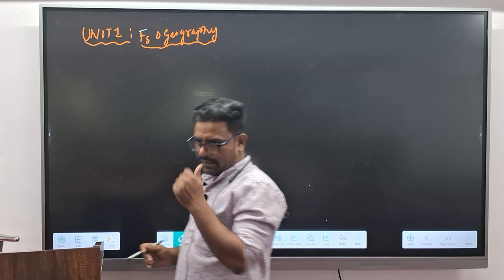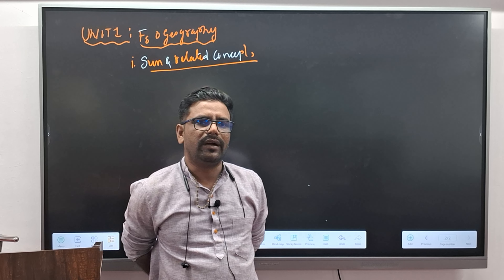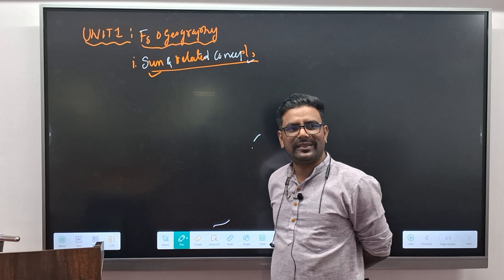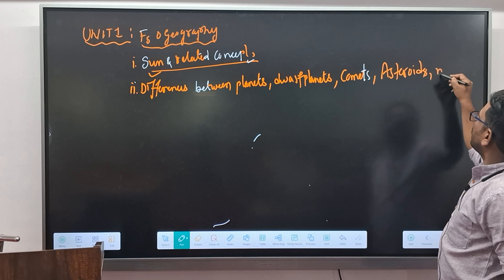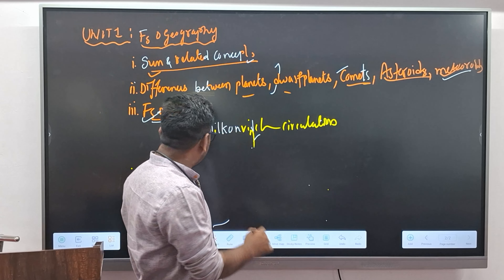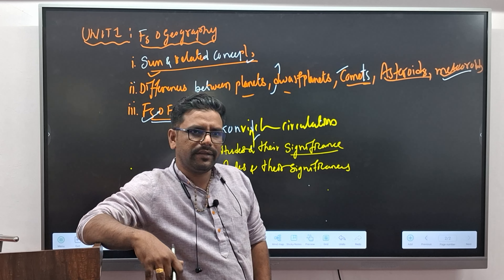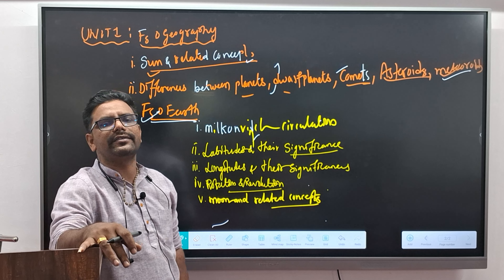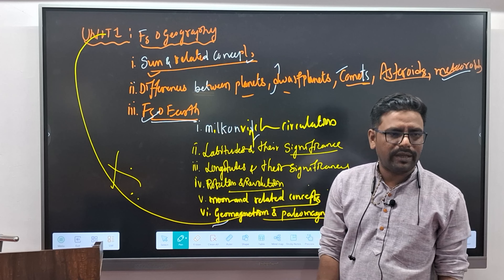GEOGRAPHY || INTRODUTION CLASS SESSION -01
We work hard for the success of aspirants. We believe in hard work that should come from both sides. For upsc preparation we work hard with integration of smart work. We give coaching for IAS, IPS, IFS etc... We have relevant and updated study materials. There are many coaching institutions in India but only few with ethics and morality, theory is no dogma. We want to produce efficient officers to lead an effective and transperant administration.